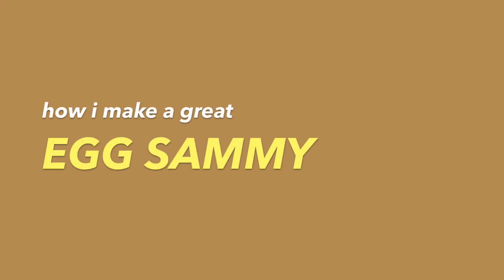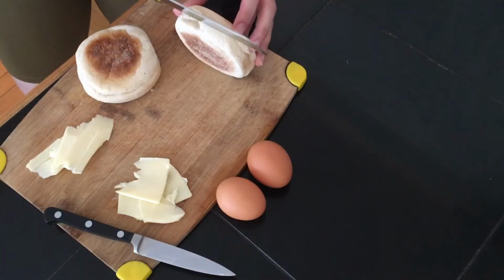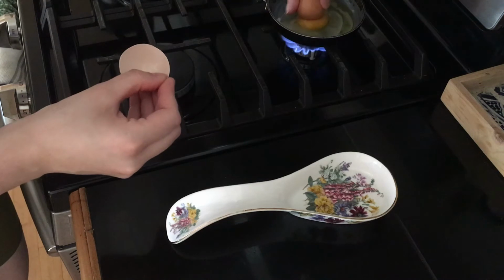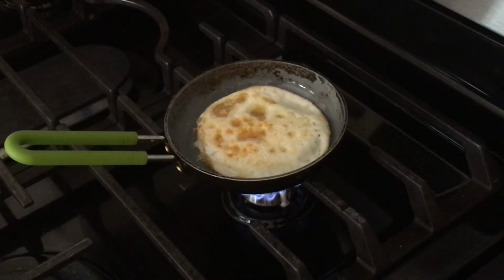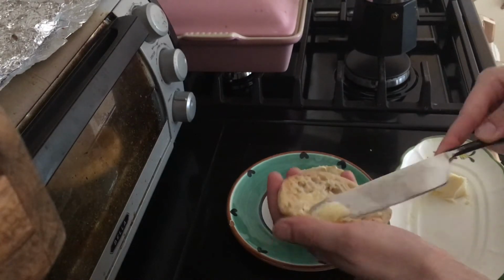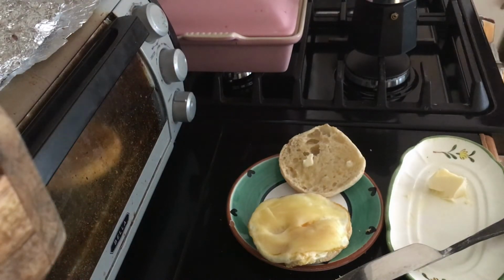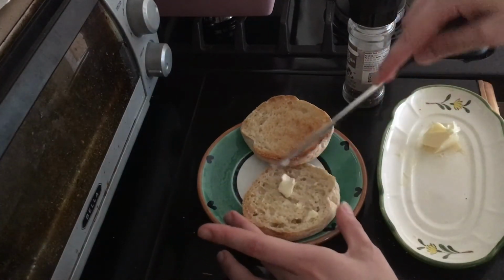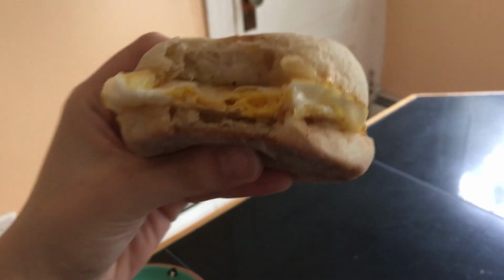Classic egg + cheese sandwich | ASMR cooking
Yummy, easy, hot and cheap !! If you miss stopping at the drive-thru for a classic egg + cheese sammy, you can easily make them at home :)

ingredients:
2 english muffins
2 eggs
Cheddar cheese, sliced or grated
Butter + olive oil
Salt + pepper